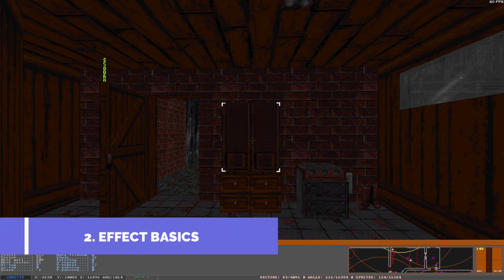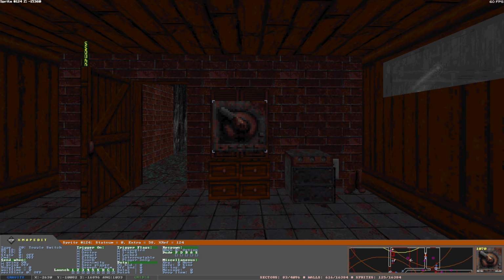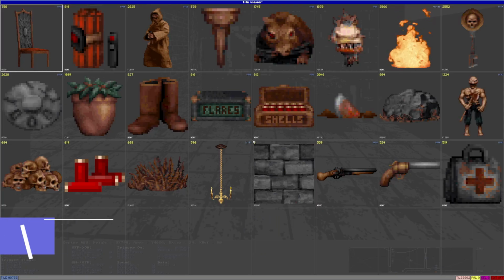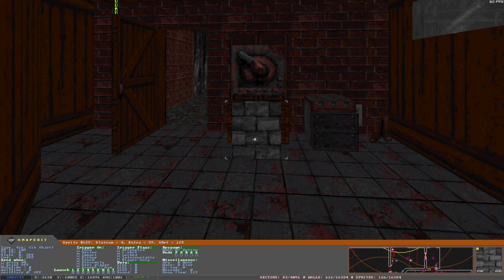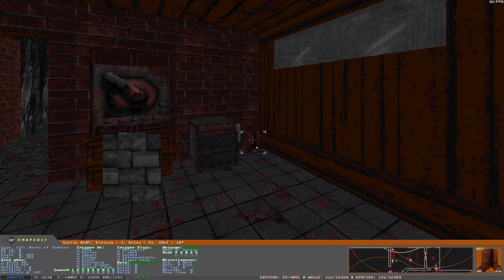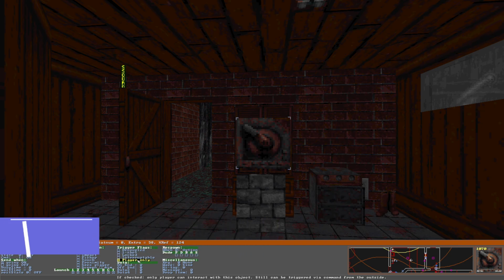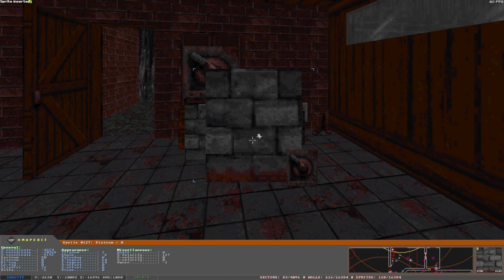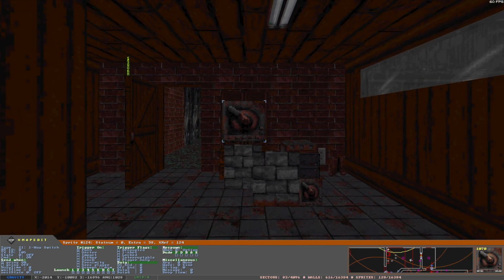Xmapedit for Blood (EN) - ? - Item Respawn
Welcome to this series of videotutorials about Xmapedit, the unofficial map editor for Blood!
In this video I show you how to set up an item respawn. It's similar to the enemy respawn but you need to do a few adjustments to make it work.
● Timestamps:
00:10: Introduction.
00:32: How this effect works.
01:46: Gib Object for item respawn.
03:39: Block trigger switch.
05:38: Trigger Gen sprite.
06:28: Testing.
● Resources:
● Software used:
OBS, Nblood, Xmapedit, Wondershare Filmora.